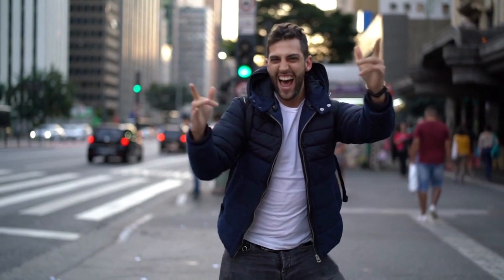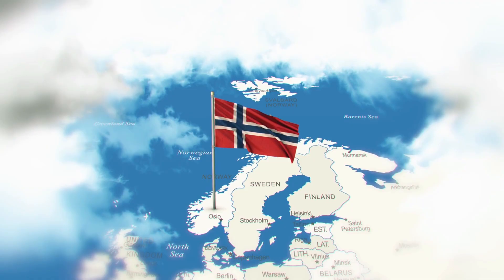The Real Cost of Ice Bathing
What is the cost of Wim Hof Ice Bathing on your wallet and your body?
Since building my legit Wim Hof ice bath last year I've been getting some questions regarding things I did not address in the video.
Like... How much did it cost to build? How much does it cost to run? How is it holding up a year later? Is ice bathing good for you? Is ice bathing dangerous?
I'm no scientist but, I do my best to answer those questions in this video.
If you do want an expert opinion
Dr Huberman Protocols